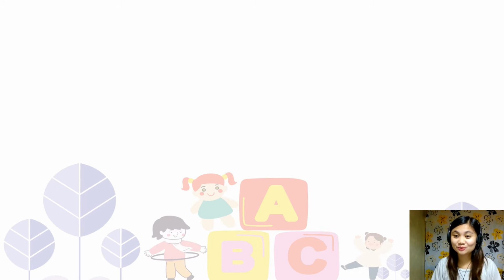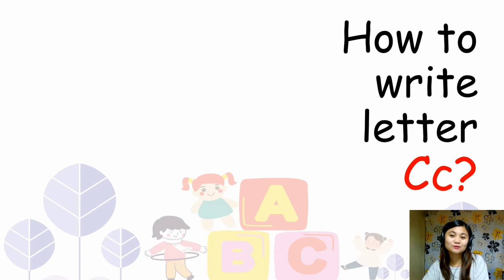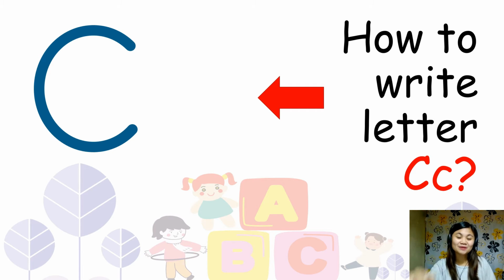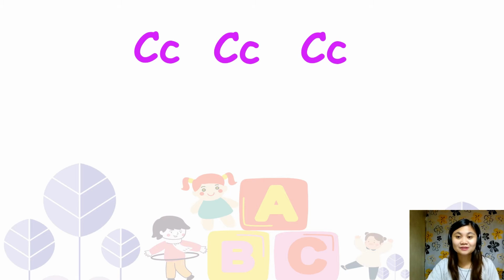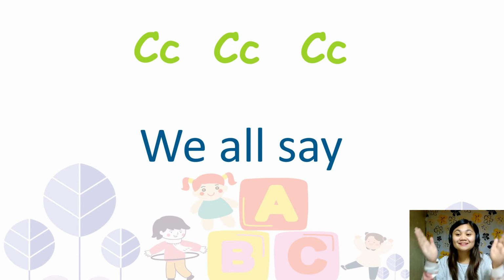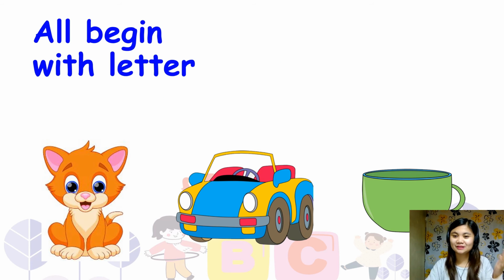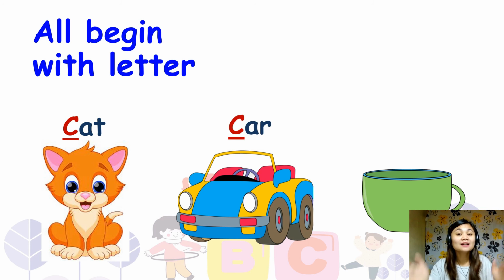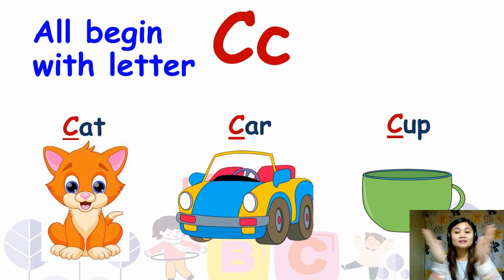LEARNING PHONICS - LETTER C for Beginning Readers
Learn basic phonics every week!

We teach children how to decode letters into their respective sounds which is an essential skill to help them read unfamiliar words by themselves.

For tutorial inquiries, message us in our Facebook Page - Peniel Learning Center or you may call/ text 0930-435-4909 or 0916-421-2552.

We understand. We care. We educate.

ABOUT US

Peniel Learning Center is a tutorial center that caters learners from Preschool to Grade 12. It is the goal of the center to help learners not just survive but thrive in school, and that learners would find learning exciting, and enjoyable because children learn better when they are having fun.